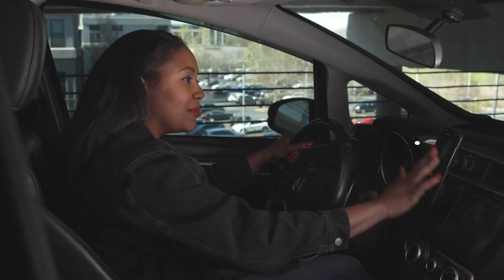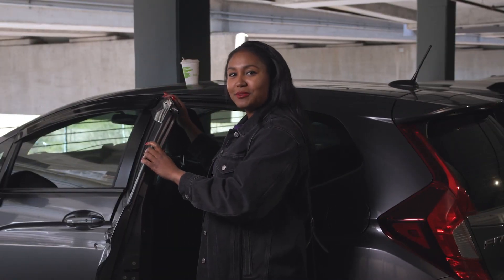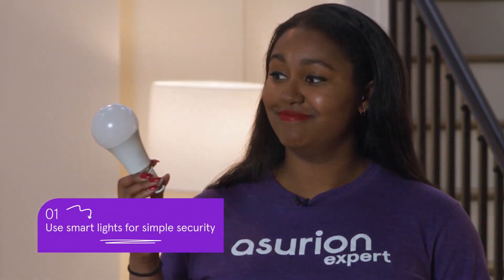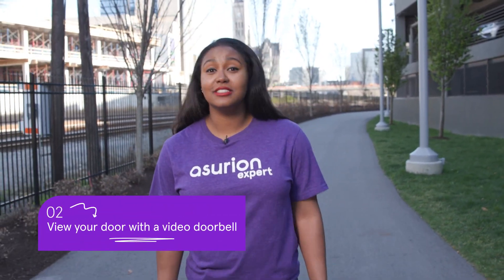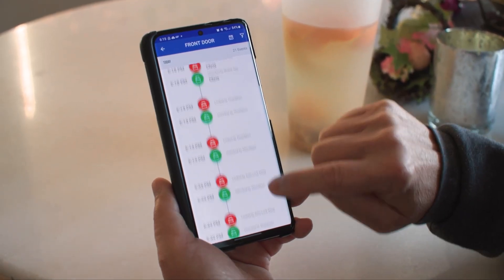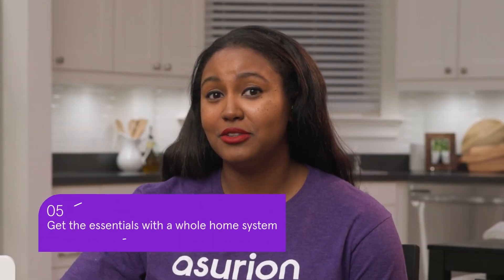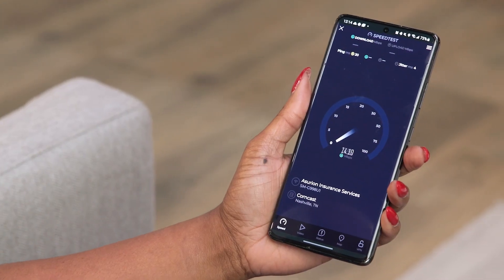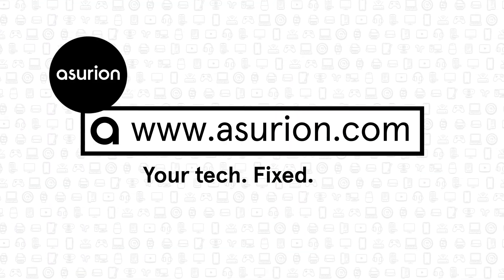Must-have smart home devices to protect your home | Asurion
When it comes to the safety of your family, home, and belongings, smart home security systems give you peace of mind. To get you started, here are our must-have smart home devices to protect your home.

00:00 Introduction
00:49 Use smart lights for simple security
01:12 View your door with a video doorbell
01:24 Lock and unlock your door remotely with smart locks
01:45 Keep an eye out with smart cameras
02:00 Get the essentials with a whole home system
02:27 Get whole home device protection, tech support, data security, and more—all in one plan